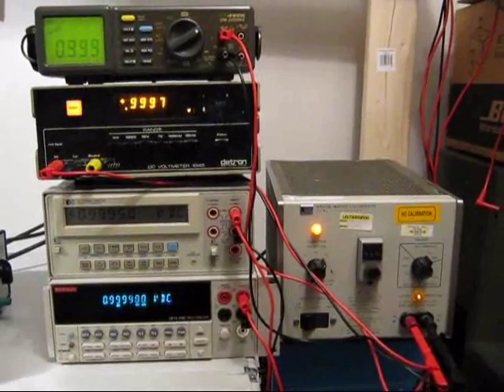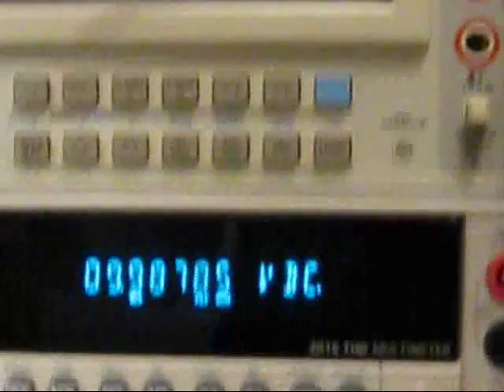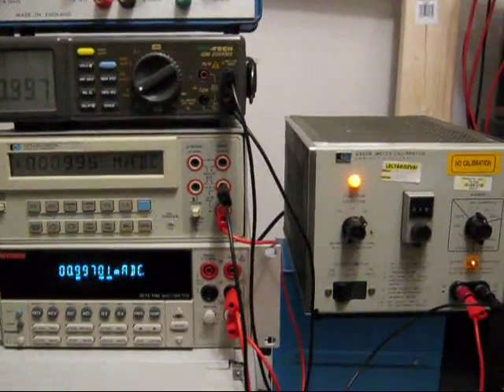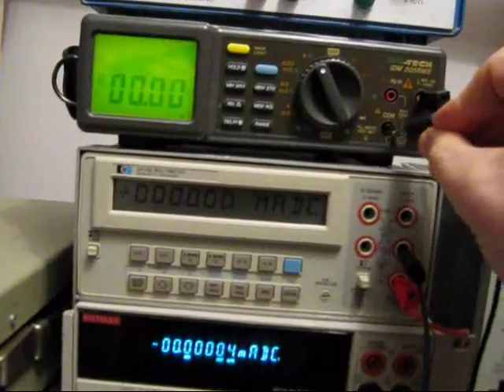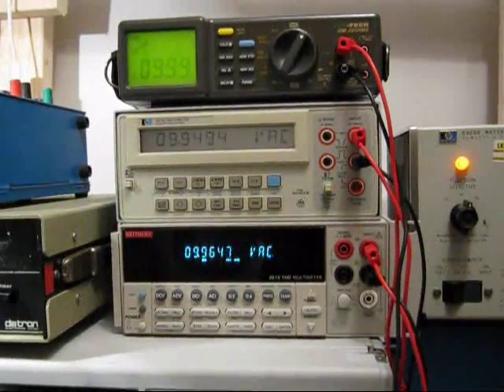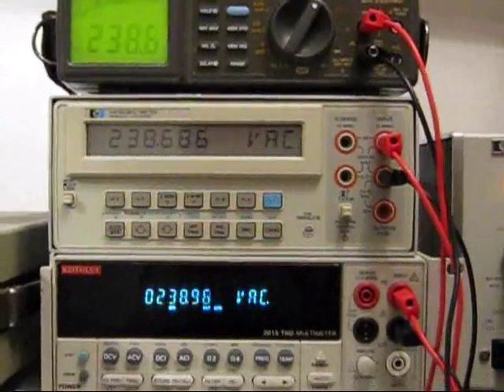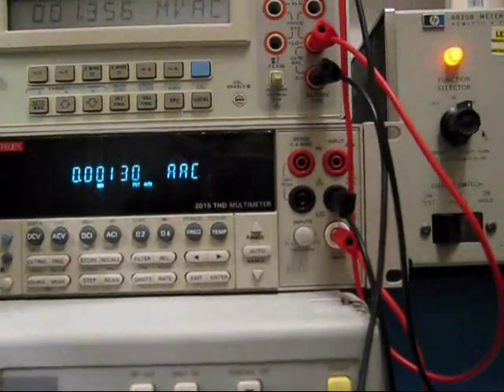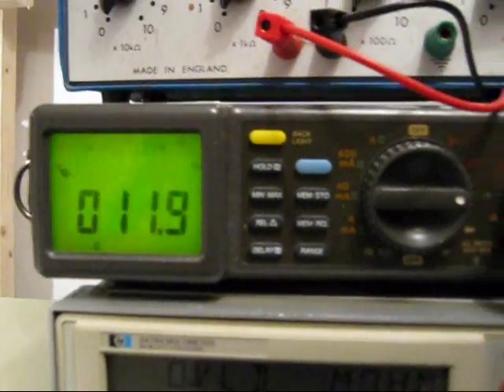Bench multimeter test, Keithley 2015, HP3478A, Isotech 205RMS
Testing bench meters with a HP calibrator